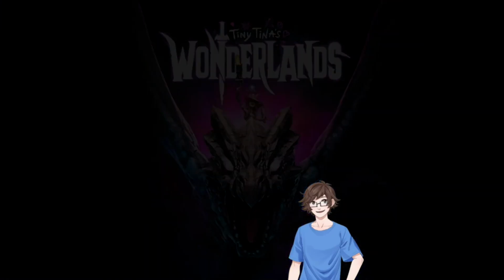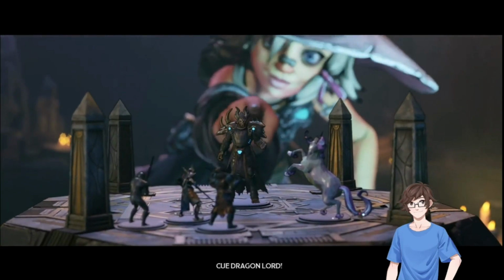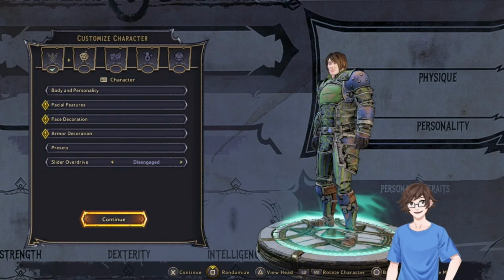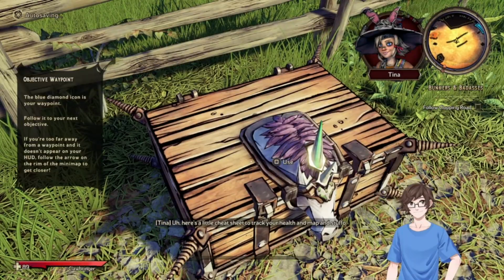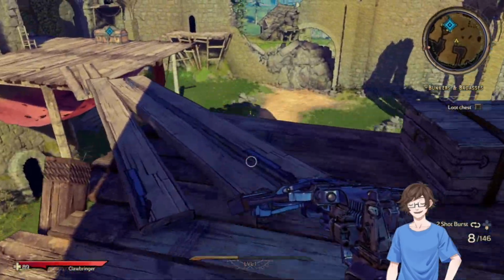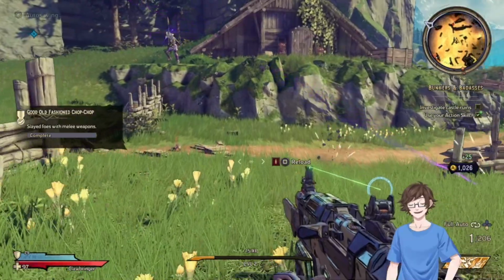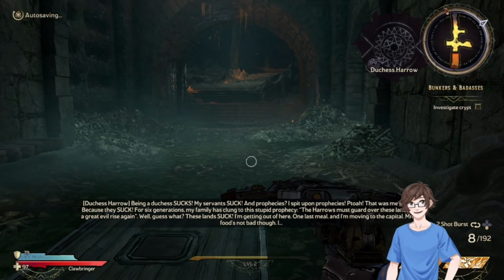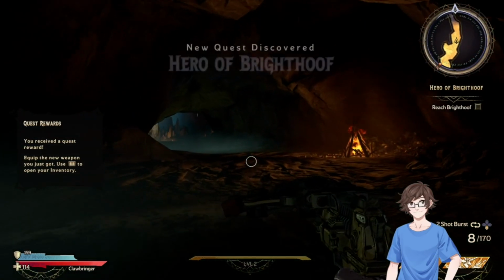When Borderlands Meets Dungeons and Dragons (Let's Look at Tiny Tina's Wonderlands PS5)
Today, our journey through the PlayStation Plus Premium Catalogue takes us into spin off territory, as we make a unique debut (at least on YouTube) for the Borderlands series, with Tiny Tina's Wonderlands for the PS5.

So, I'm familiar with Borderlands, as I've played Tales from the Borderlands on my Twitch, and I played Borderlands: The Pre-Sequel on my own, but I have no experience with Dungeons and Dragons, even though I have that enjoy that, or what I consider the video game version of D&D, Baldur's Gate 3. How will I fare in a fantasy game with guns? Let's find out. :)

This will be the first real video of my Patreon page, so if you wanted to see this early, go check it out, and you can see my gameplay videos early for $5 USD a month

PNG Model by @cielvalkyrie
End Card by @StarCrossedYT